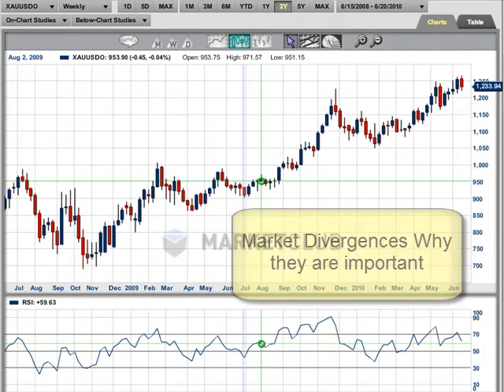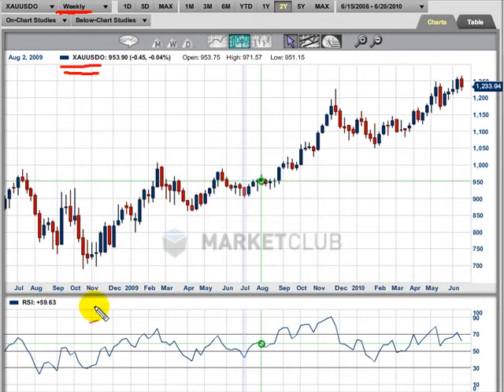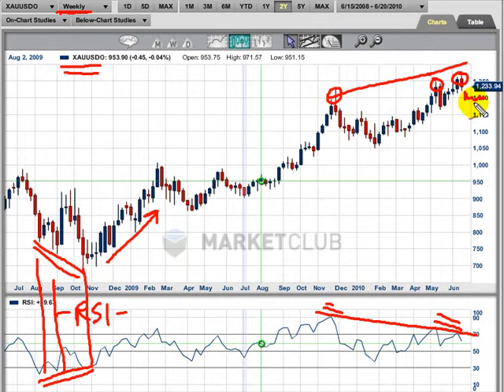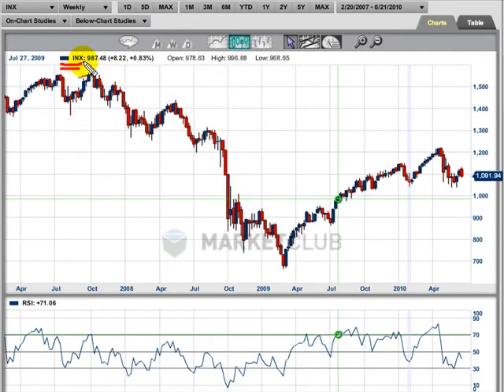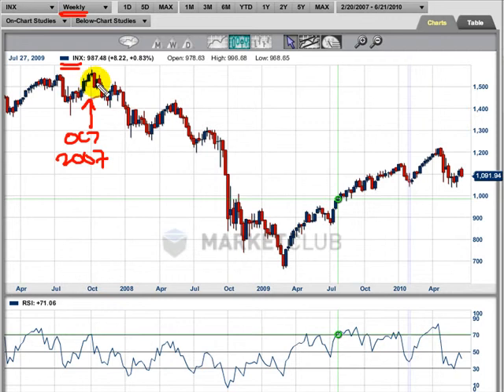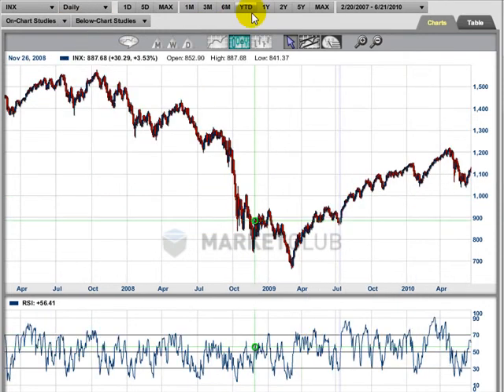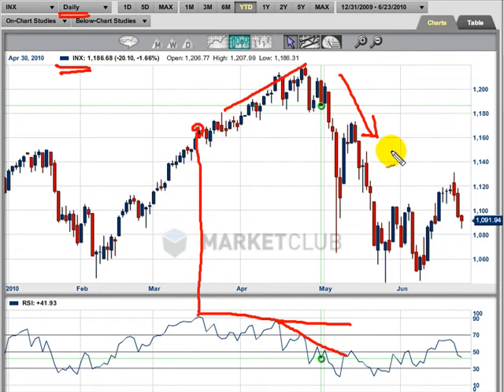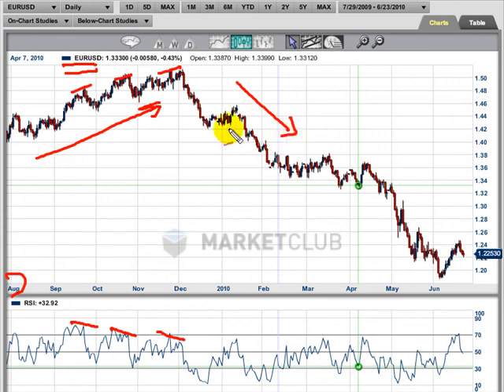Do you know about Market Divergences?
In the market there are two types of market divergences that can occur: a bullish divergence and a bearish divergence. Both of these divergences are important and you need to know how they work and how you can benefit from this knowledge.

In this short educational trading video, I will show you the tools I use to spot market divergences. We will be using the Relative Strength Indicator (RSI) and the Moving Average Convergence Divergence indicator (MACD) which was developed by a friend and mine, Gerald Appel.

As always our videos are free to watch and there are no registration requirements. If you would like to comment on this or any of our other videos, please feel free to do so on our Trader's Blog.

Adam Hewison
President of INO.com
Co-founder of MarketClub